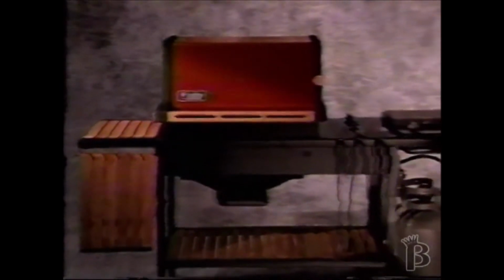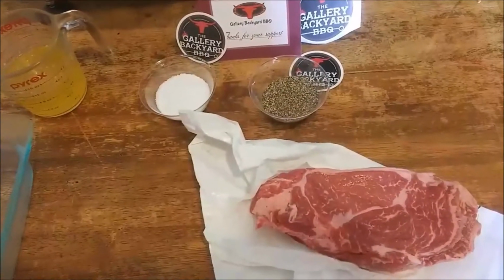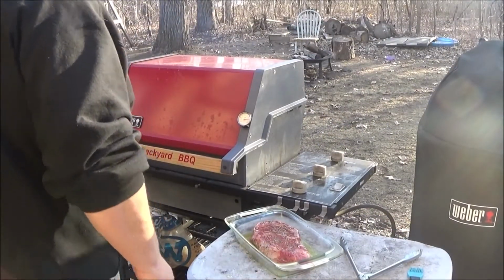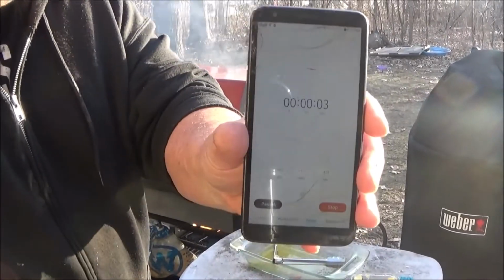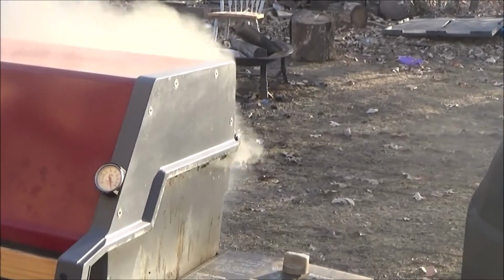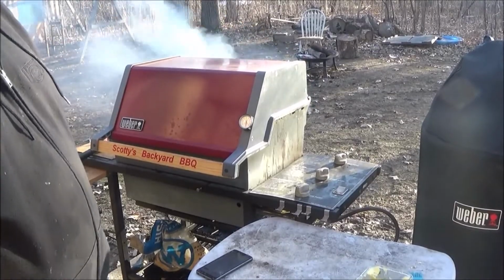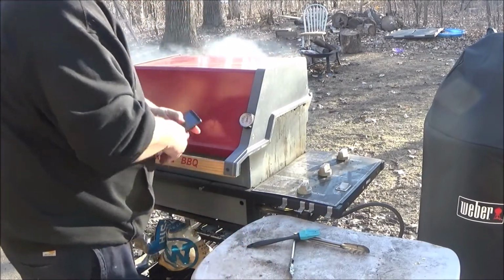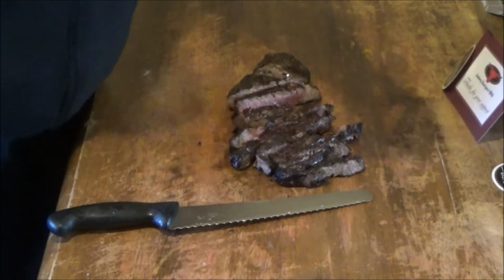ribeye on the 30 year-old Weber Genius..